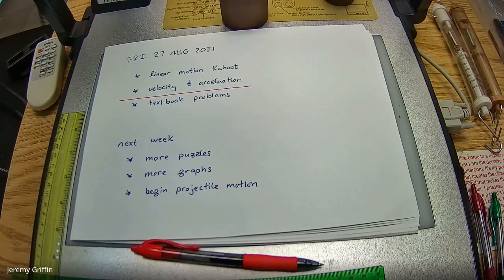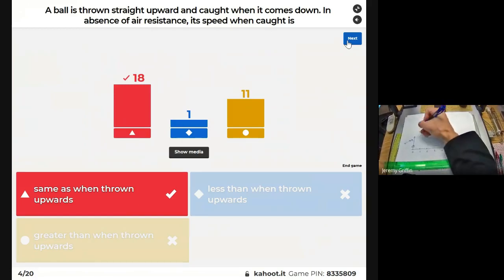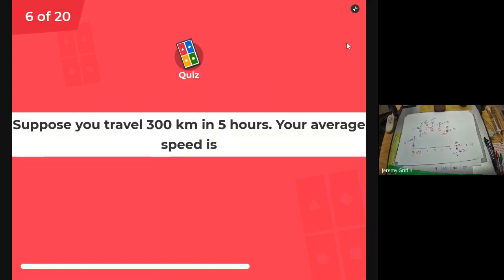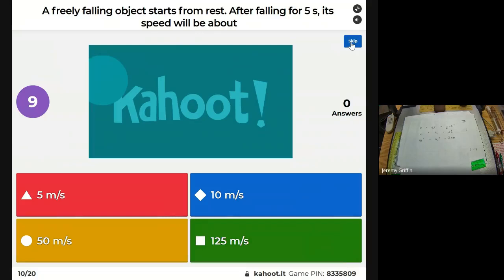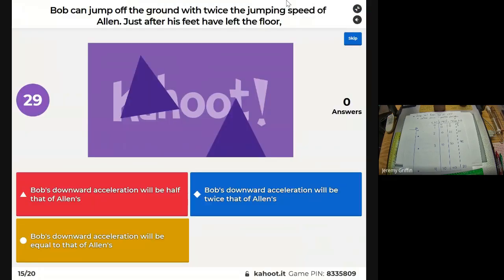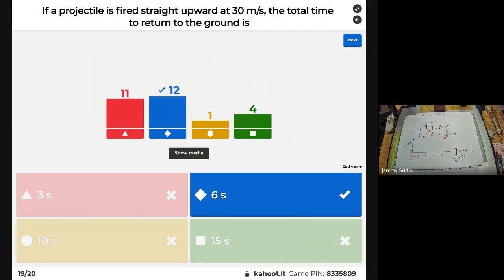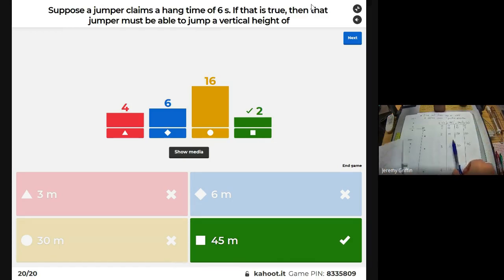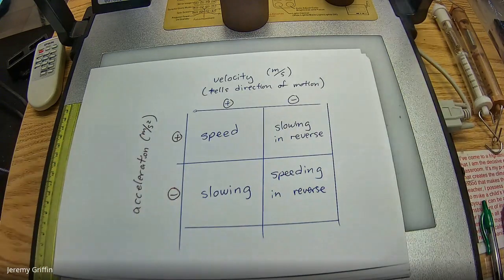2021 0827 Physics Day 14